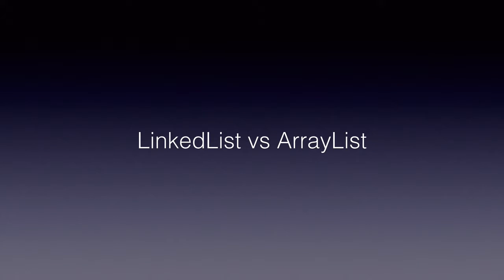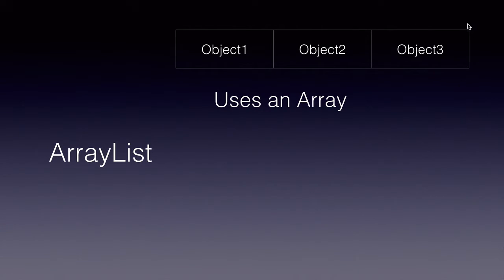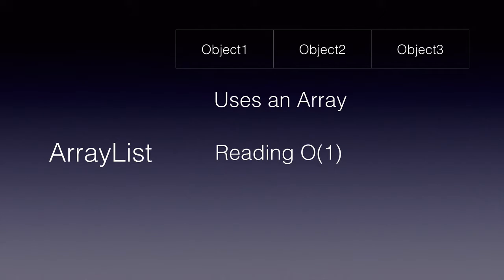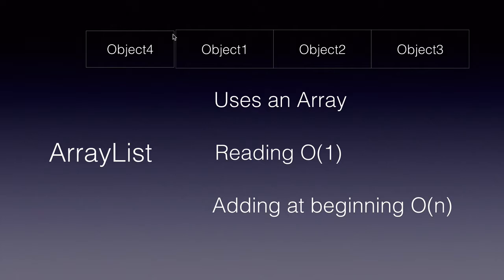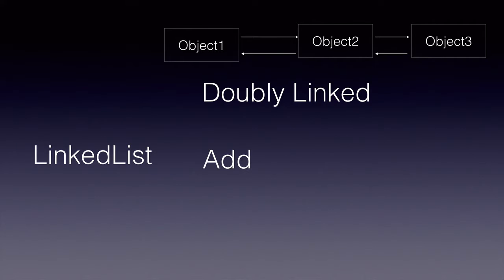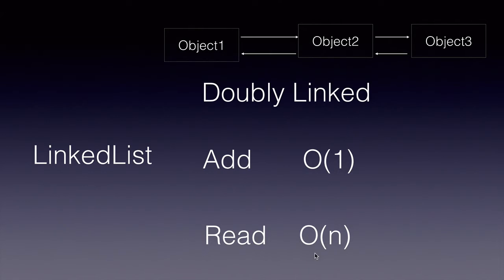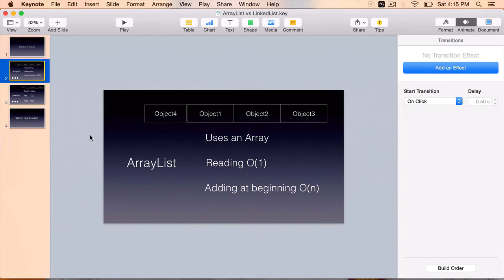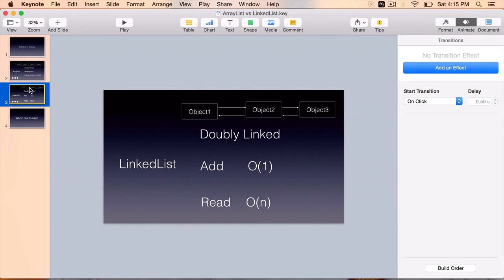LinkedList vs ArrayList